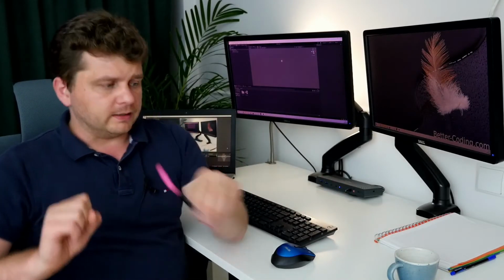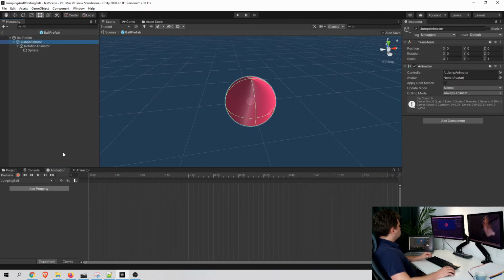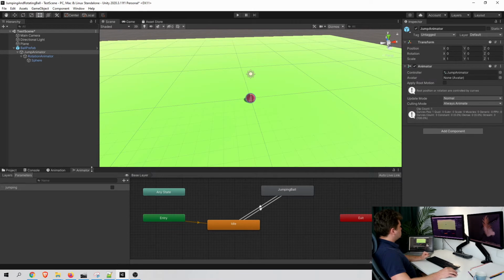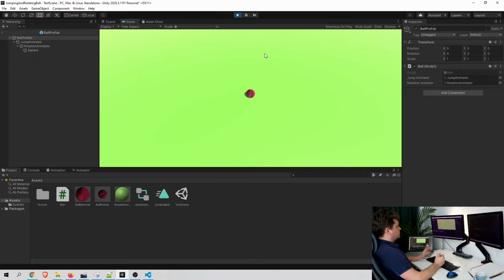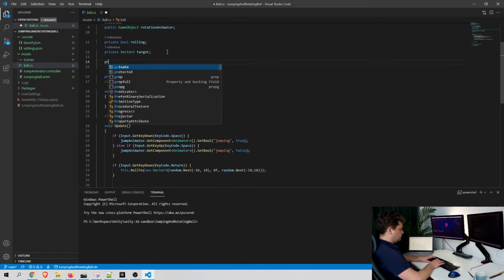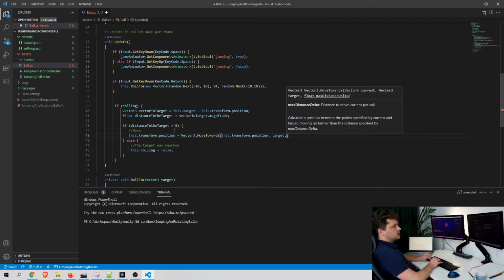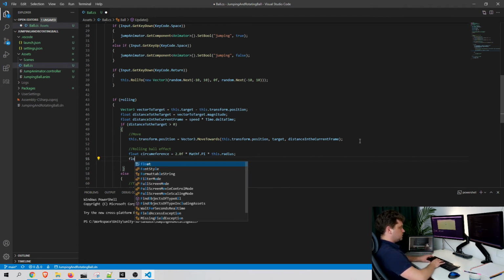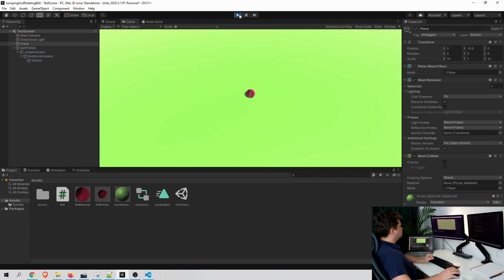Unity Tutorial - Jumping and Rolling ball animation without physics. C# Script + Animator (Beginner)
Tutorial from scratch explains how to achieve working both jumping and rolling ball effects toghether. The video touches such aspects like creating a simple ball jumping animation using Unity Animator and c# script to manage it. The tutorial also shows how to create a rolling ball effect using c# script.